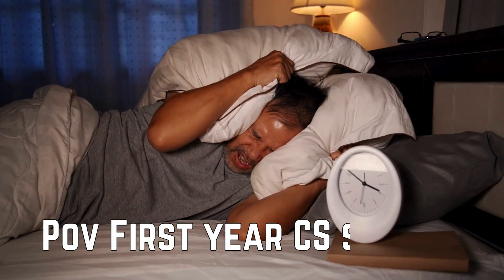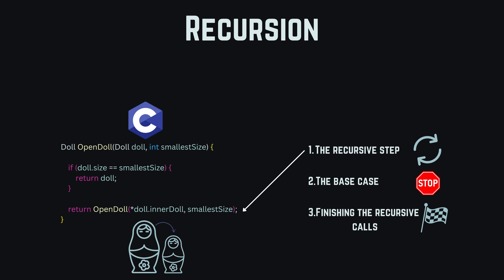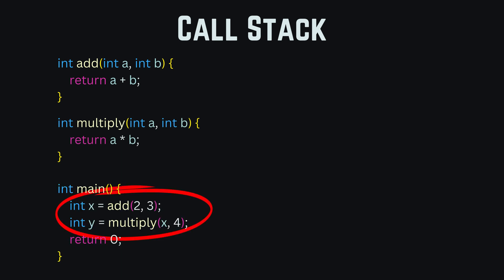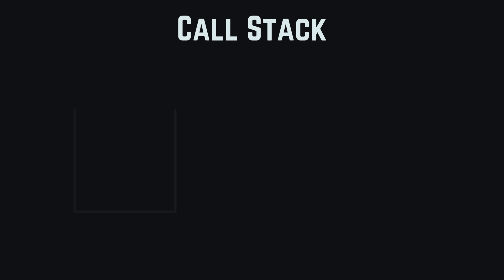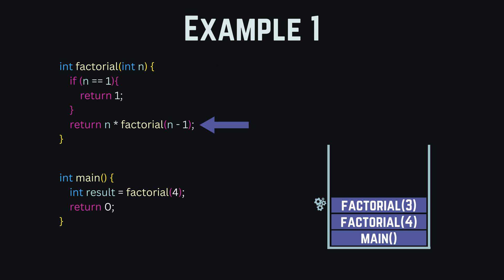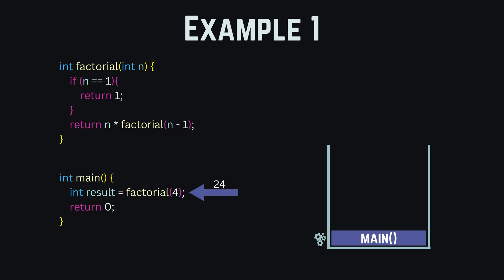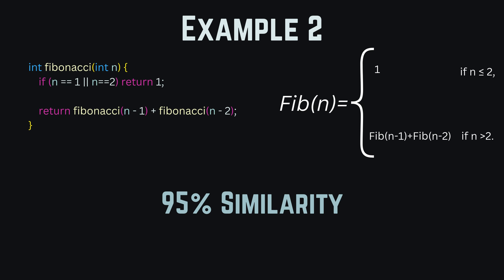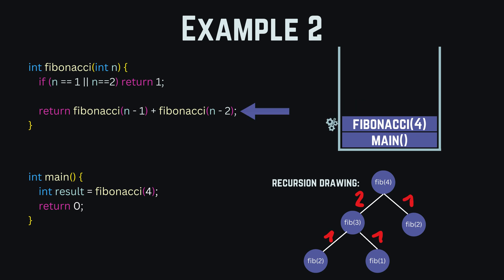The ONLY video you need to understand Recursion.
Intro 0:00
Idea behind recursion 0:30
The Call Stack 2:17
Factorial Example 4:35
Fibonacci Example 7:39